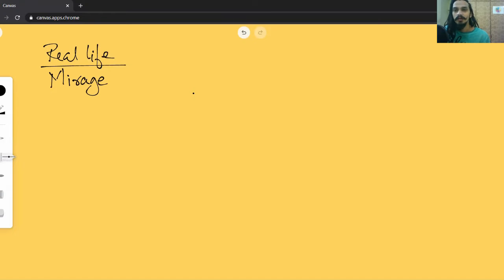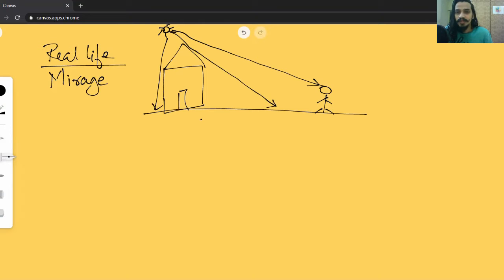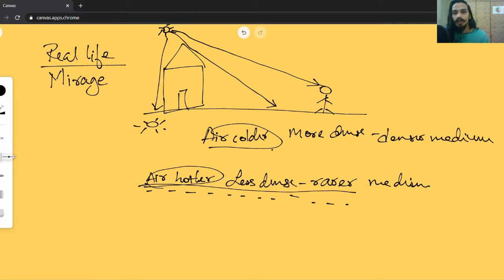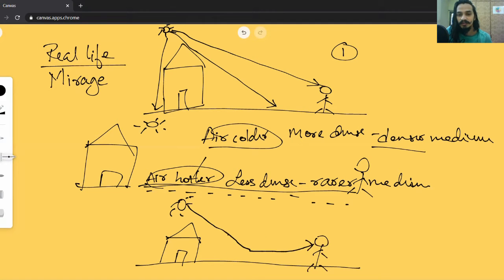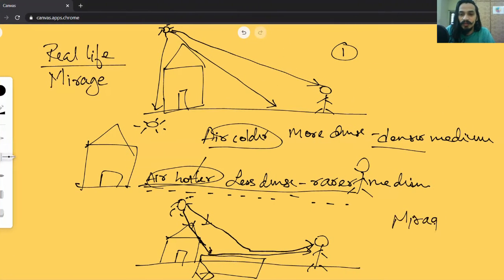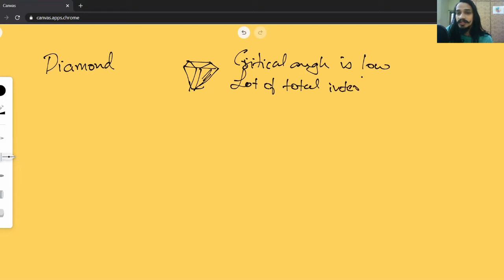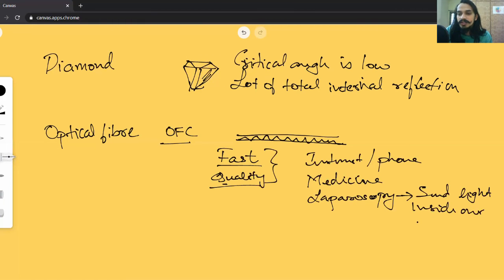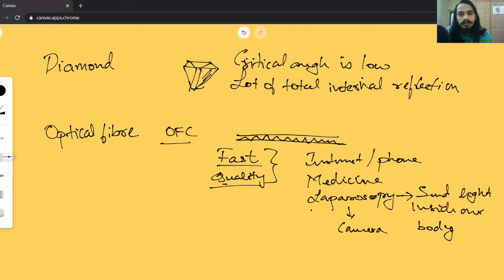Lesson #9 | Total Internal Reflection in Real Life | Grade 9 SCERT | Refraction of Light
CatAlyst Concepts presents 'Total internal reflection in real life'. What will we learn:
1. Where do we see total internal reflection?
2.What is a mirage and how is it formed?